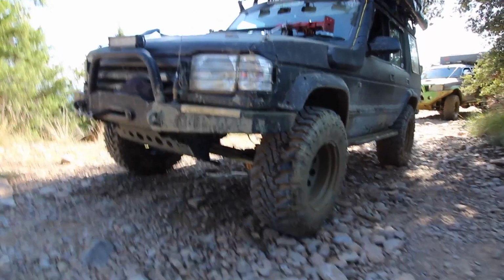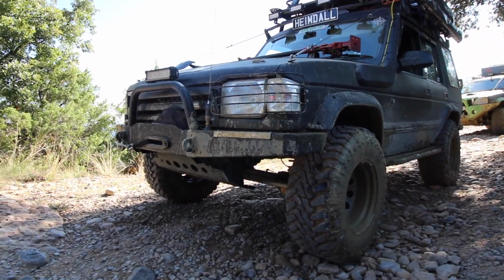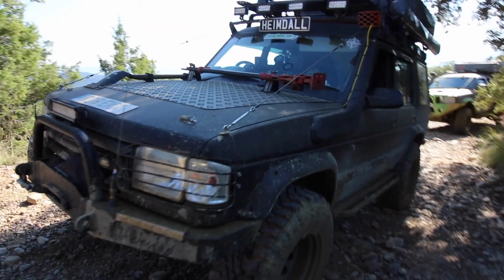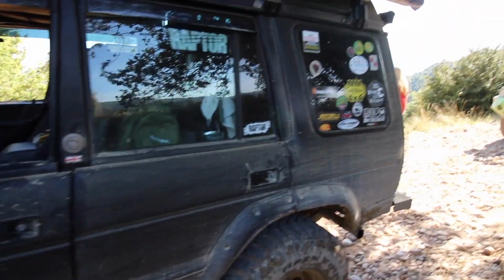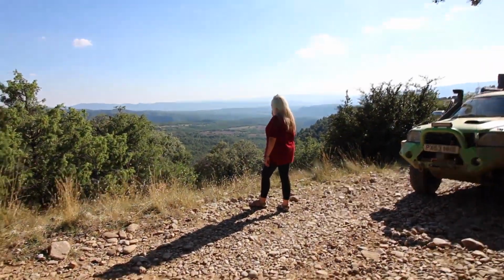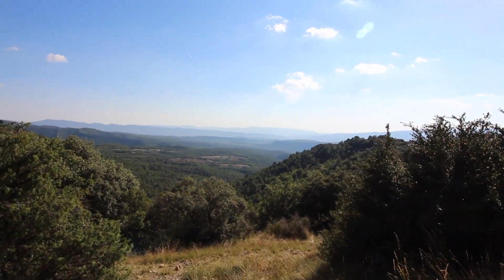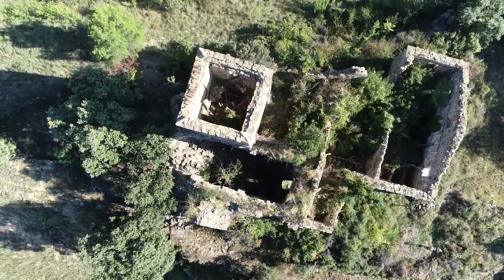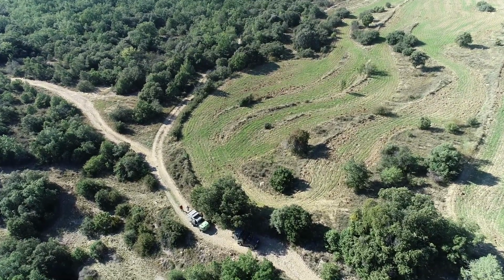Overland Trip Across the Pyrenees Mountains 2018 Ep3 - Raptor's Garage | The Archives